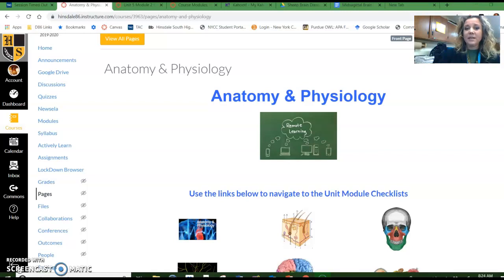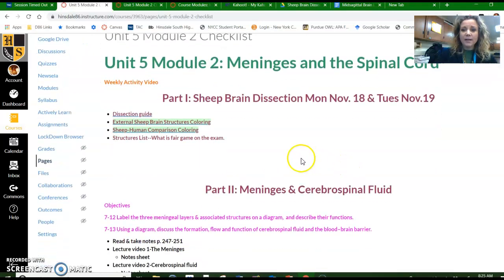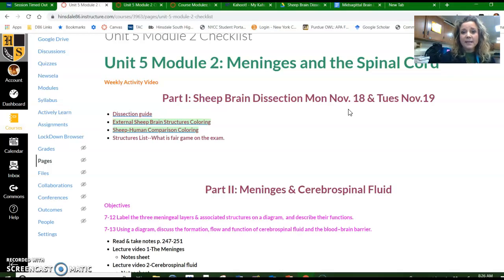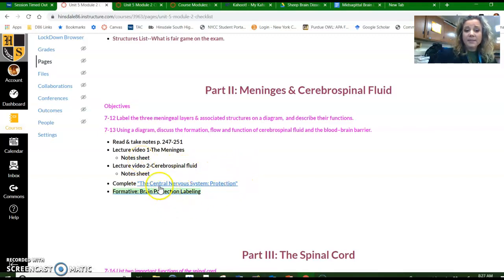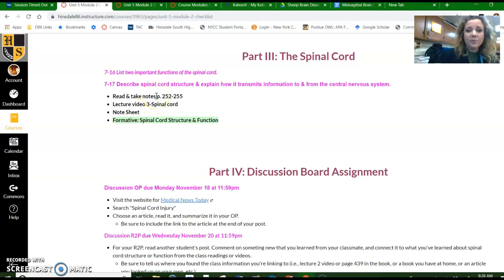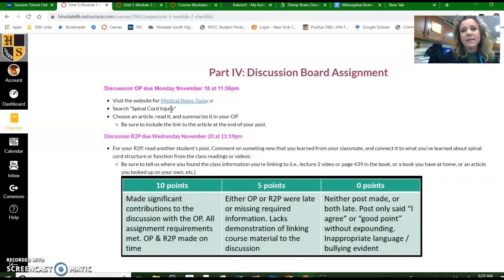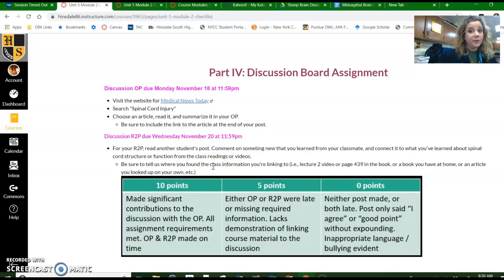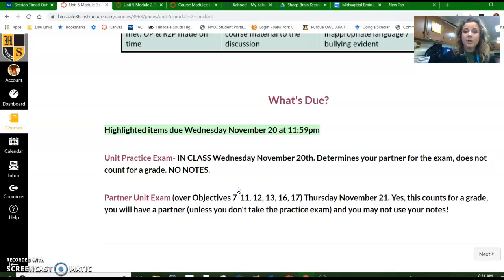U5M2: CNS Coverings & Spinal Cord